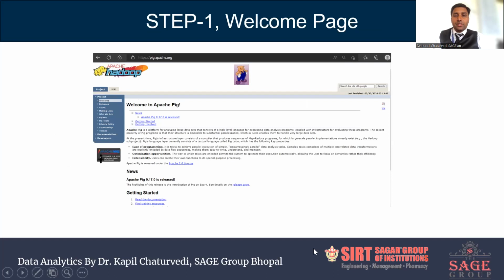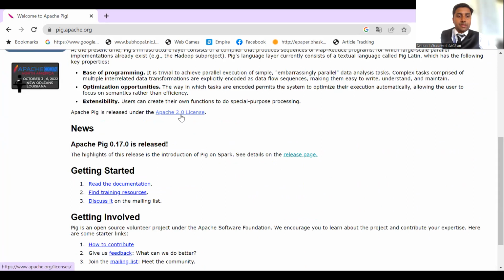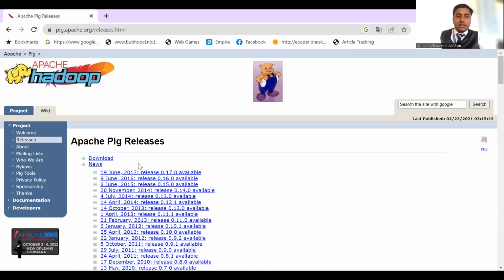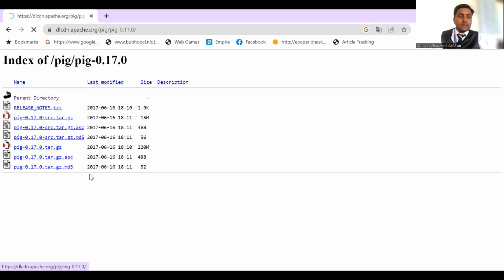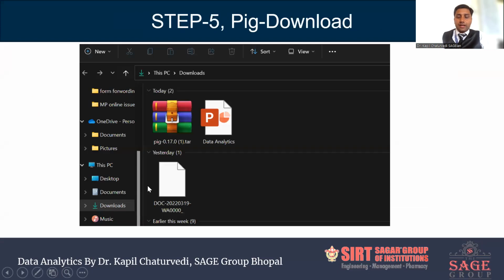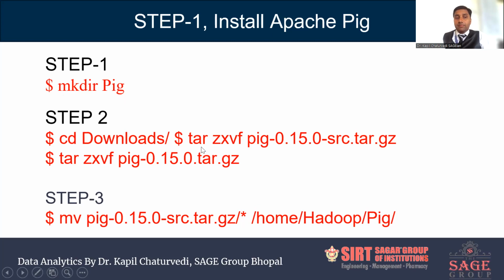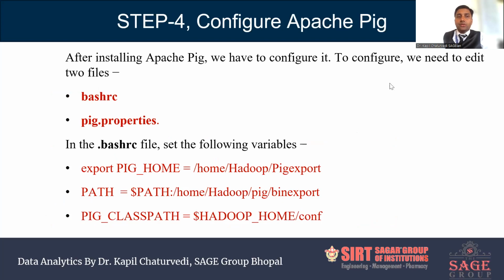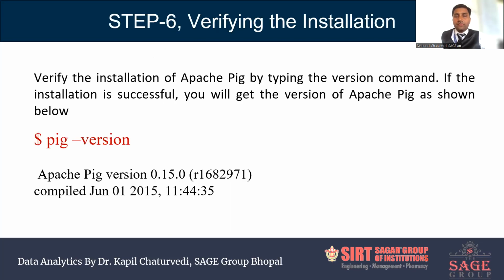Installation, Download & Verify Apache PIG